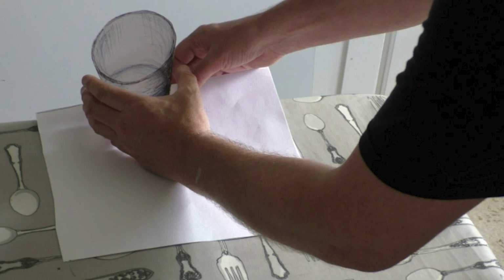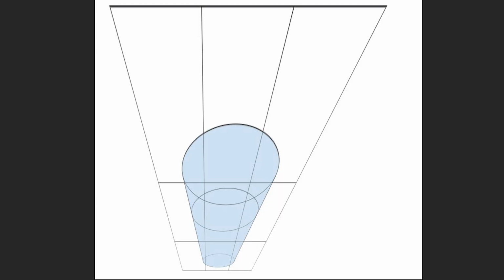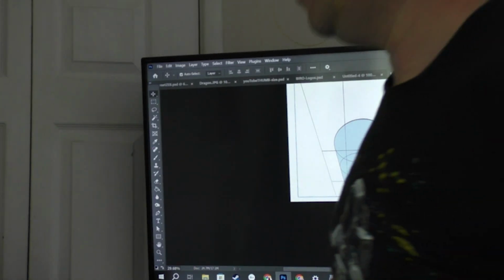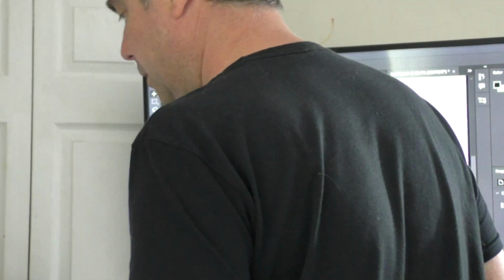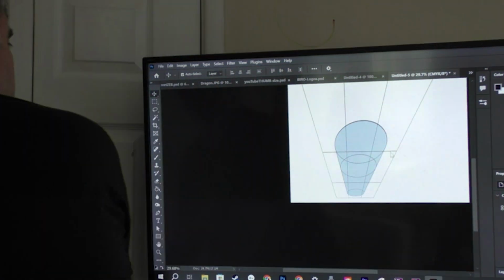3D Glass1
The Traveling Artist channel shows people how material can be used for makeing art out of. The channel not only shows how to use scrap material to be creative but also how to inegrate traditional and digital artworks with off the shelf or donated and recycled material.